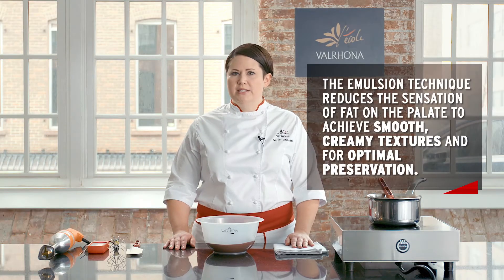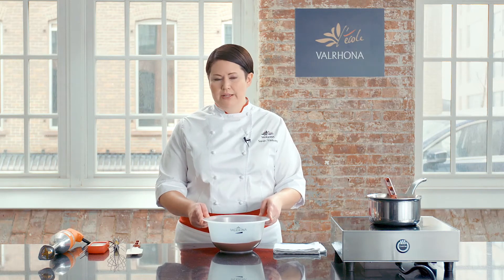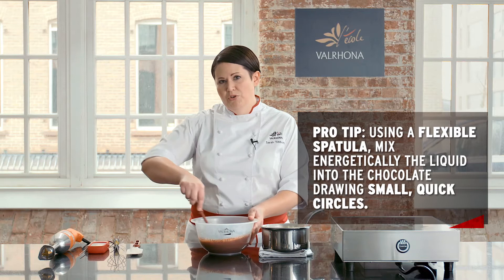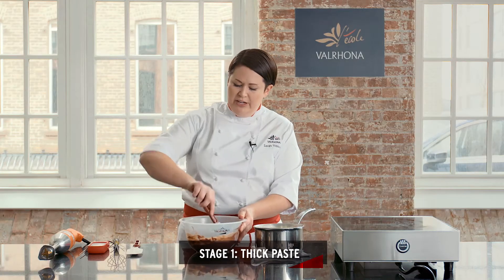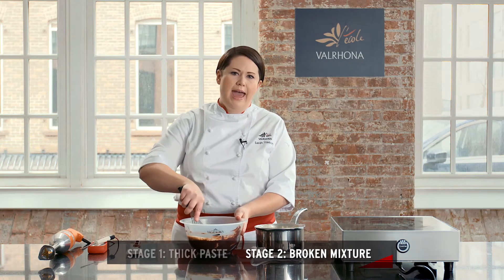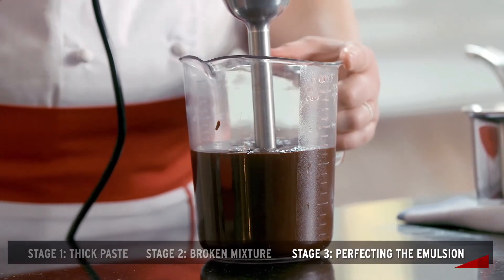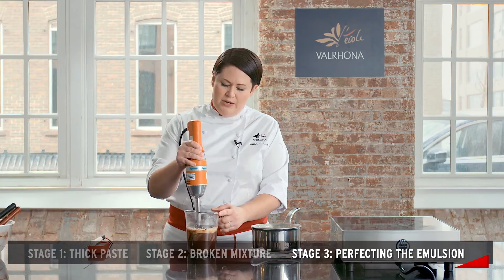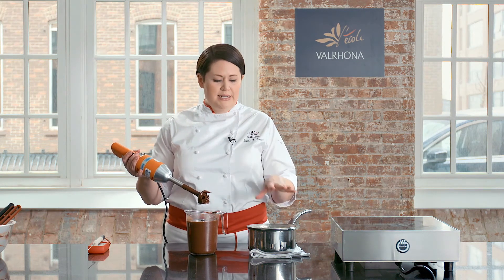Emulsion Technique video with L'Ecole Valrhona Pastry Chef Sarah Tibbetts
Learn everything about the emulsion with  L'Ecole Valrhona Pastry Chef Sarah Tibbetts!